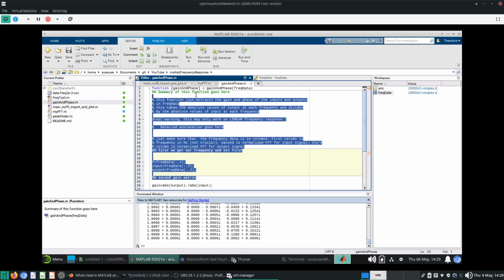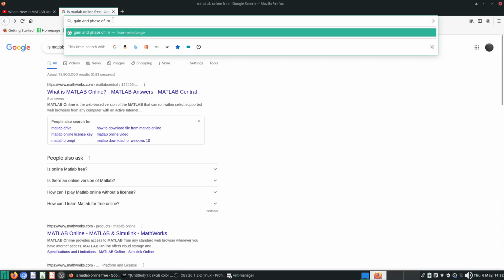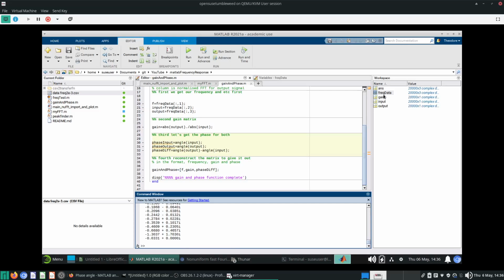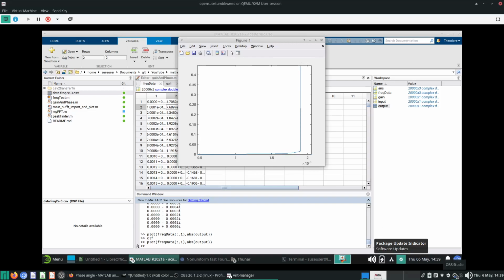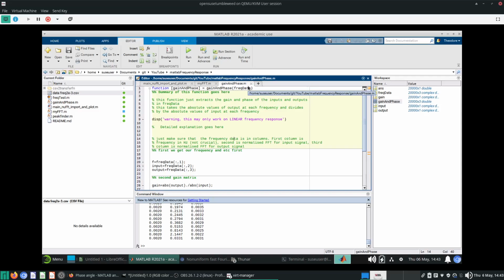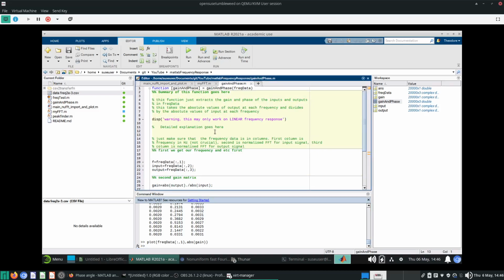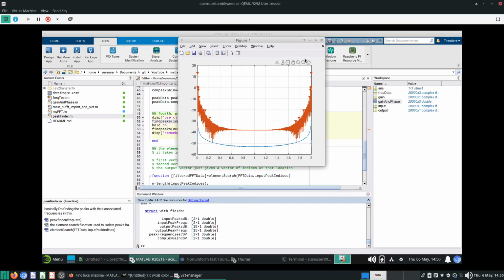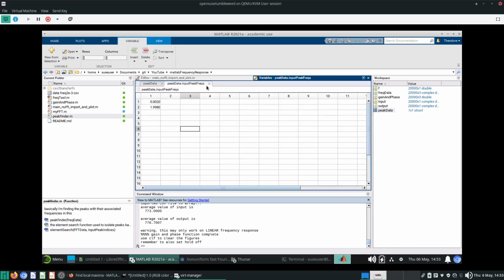matlab frequency response tools part 6 gain and phase angle